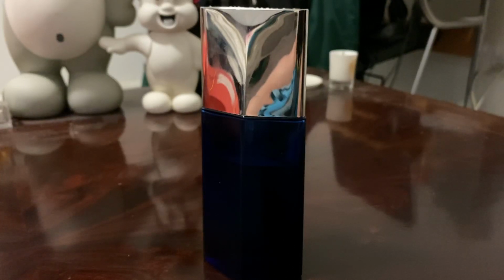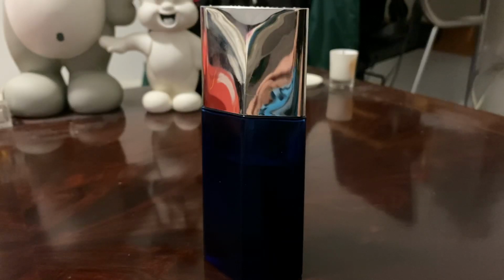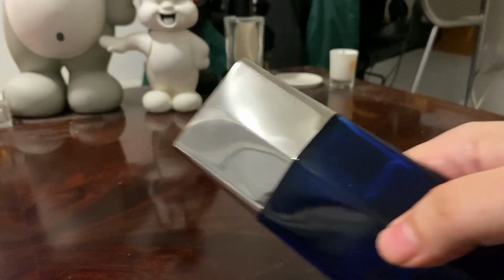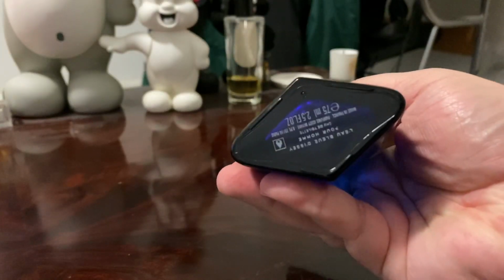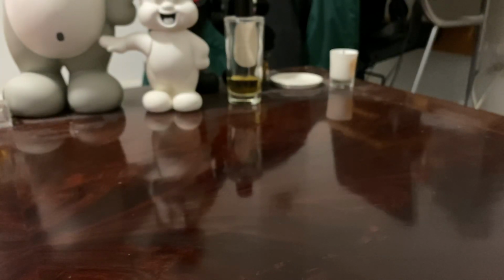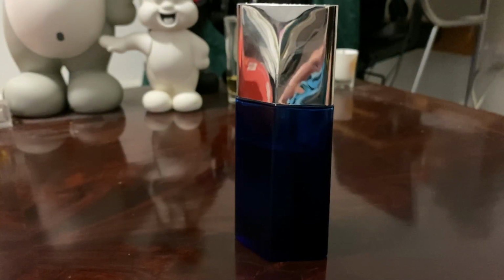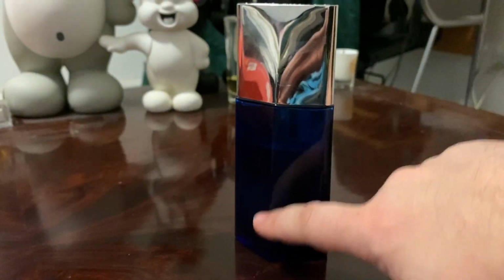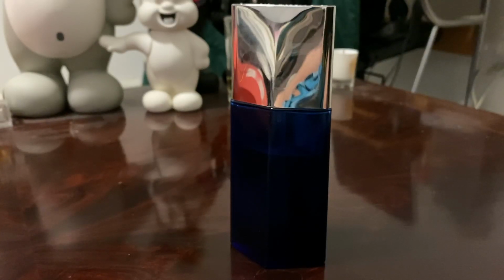(L’Eau Bleue d’Issey by Issey Miyake) Maximilian Must Know #992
7.5/10

1/10 = Fake an incoming emergency call and leave the date
2/10 = No Sparks at all (day dreaming about Summer Altice)
3/10 = Long Yawn while I check the Knick's score
4/10 = Peck on the cheek, go home and play GTA
5/10 = Maybe a platonic future
6/10 = I might call this one again, she tickles my fancy!
7/10 = Giddy the next day!
8/10 = I think I might be in love (Damn it!)
9/10 = Time to meet my mom
10/10 = Let's go to Vegas. Tonight